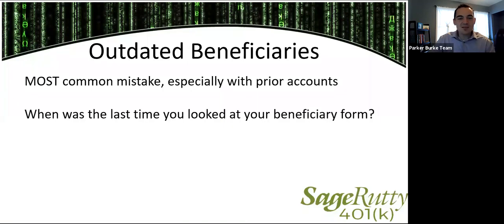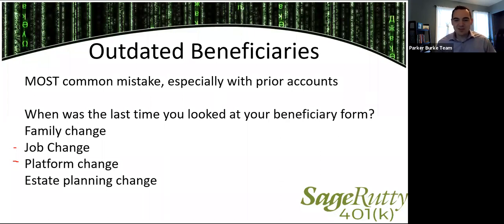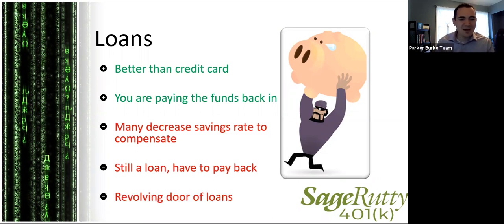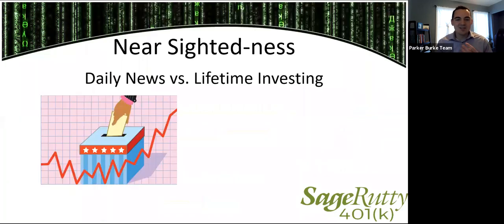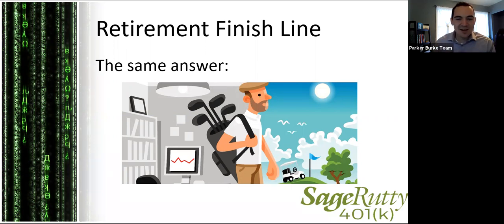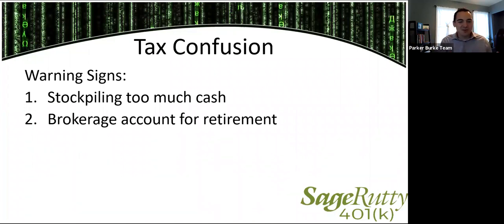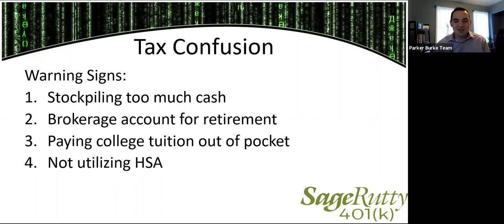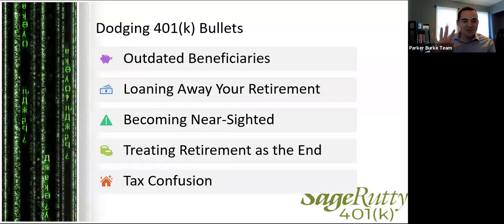Sage Rutty-Tele(k) - 401k Mistakes